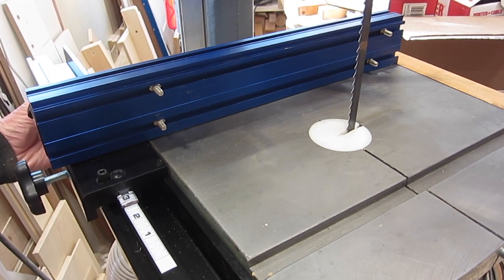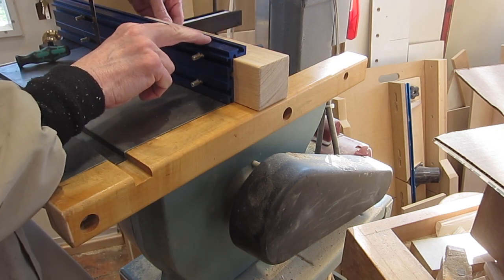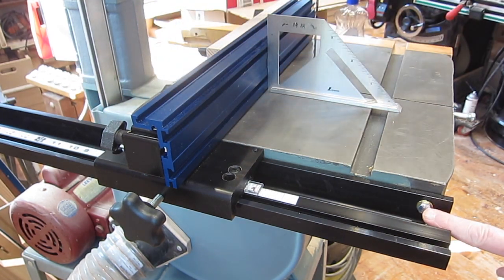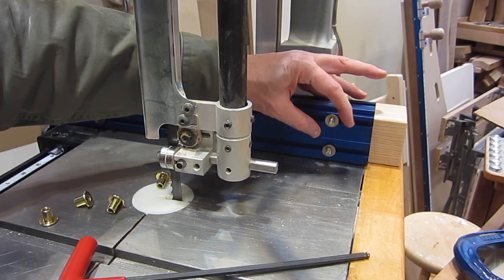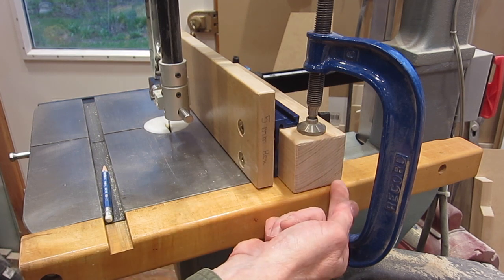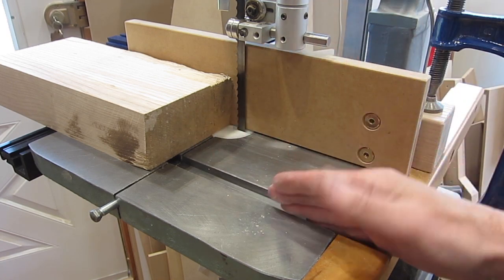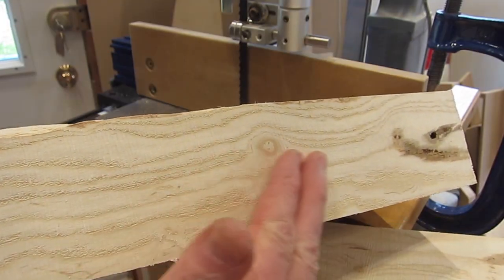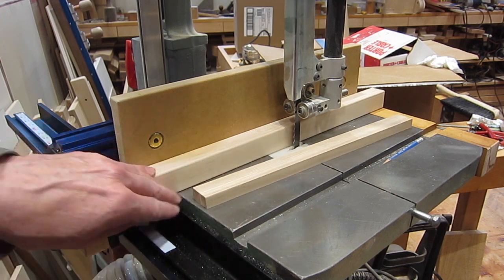Improve your Kreg KMS7200 Bandsaw Fence, for Better Cuts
The Kreg KMS7200 Bandsaw Fence is well made with sturdy extrusions.   This video shows easy improvements to make the fence even better.

0:00 Problems
0:47 Improvements
4:49 Re-Saw Demo

Tune bandsaw to cut straight without drift.